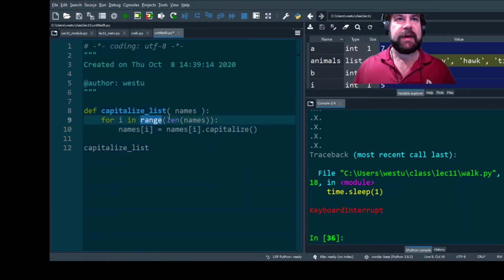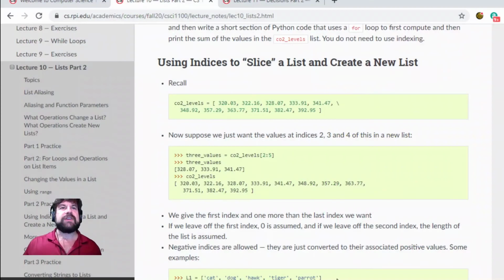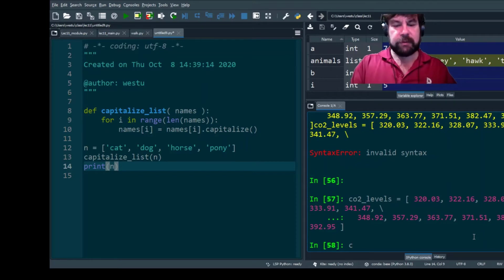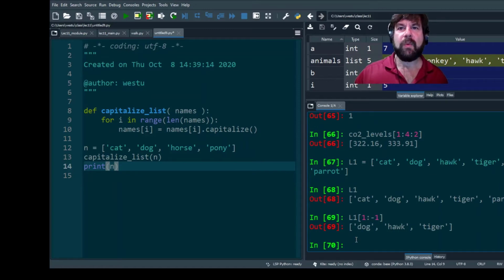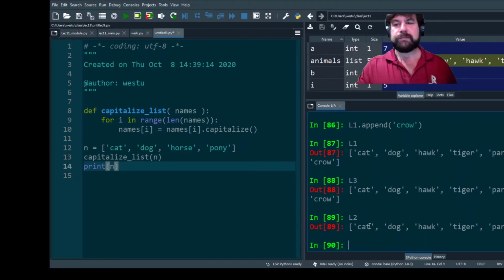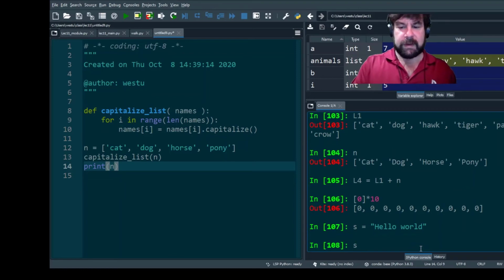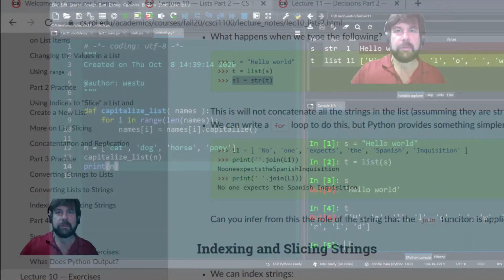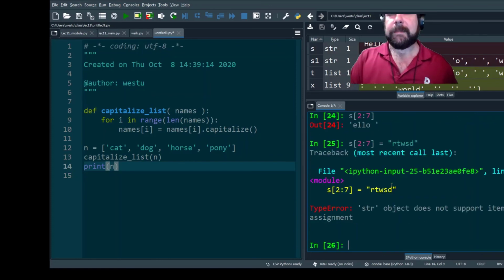CSCI 1100 Turner Lecture11 Part2 Lecture10Wrapup